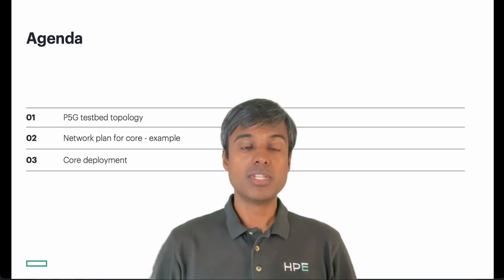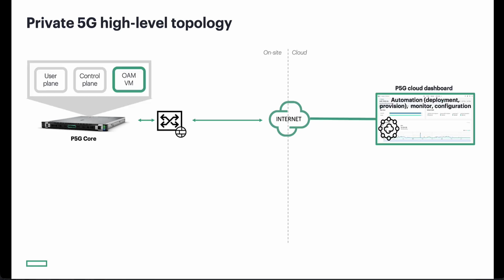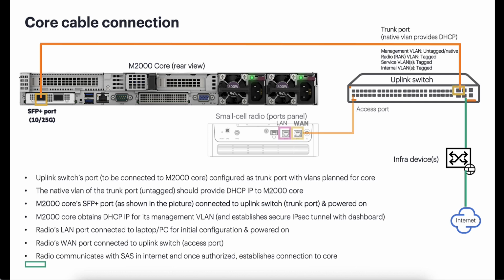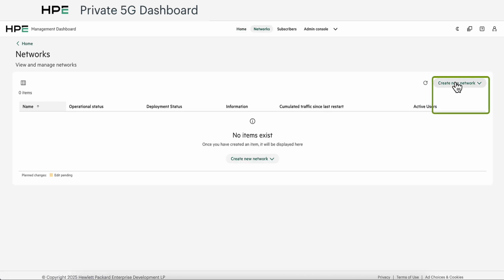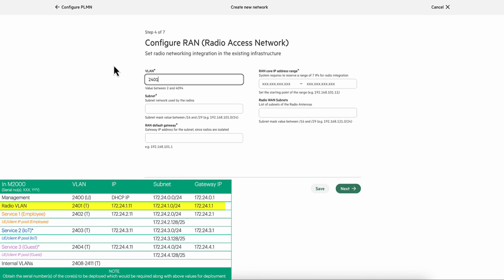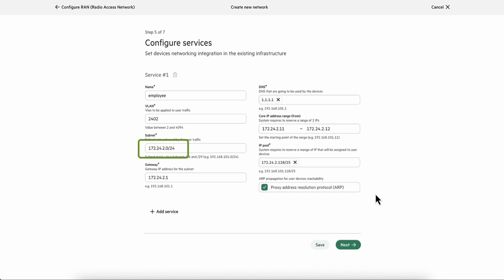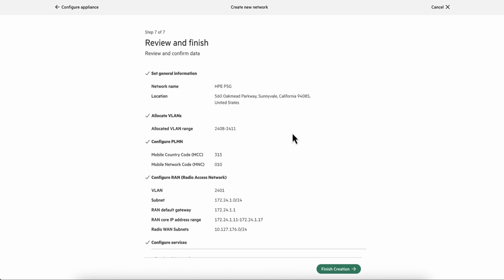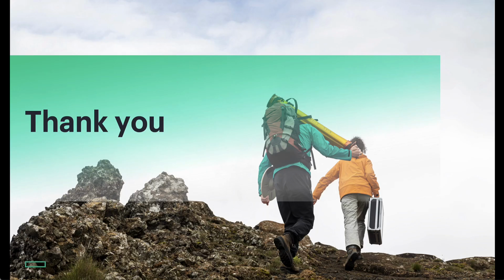HPE Networking Private 5G Core Deployment – Cloud Managed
See how fast and simple it is to deploy an HPE Private 5G mobile core using the cloud dashboard and setup wizard. This demo walks through topology, physical cabling, network parameters, and a step-by-step dashboard workflow to create and deploy a private 5G network. By the end of the video, you’ll have a deployed HPE Private 5G mobile core orchestrated by the cloud, ready for radio onboarding and SIM provisioning.

In this episode, you’ll learn:
- M2000 core topology and Zero-Touch Provisioning (ZTP) flow
- Required cable & port connections
- Network planning: management VLAN, RAN VLAN, service VLANs, etc.
- Create new network wizard workflow
- Best practices to prepare infrastructure before provisioning the core
Why watch?
- Learn a repeatable, cloud-oriented workflow to deploy a 4G/5G core in minutes
- Avoid common pitfalls with VLANs, routing, etc.
- Ideal for IT teams, network engineers, HPE partners, and integrators preparing mobile core provisioning
Who should watch:
• IT network architects and engineers
• HPE partners, system integrators, and managed service providers
• Network architects and project leads planning cloud managed private 5G operations

Timestamps:
00:00 Introduction
00:42 Agenda & prerequisites (watch the on-site network planning video first)
01:09 Topology & ZTP overview
02:46 Cable connections
03:13 Network parameters to be configured on the core
04:00 Dashboard: Create New Network wizard (Steps 1–7)
08:07 Deployment
08:40 Post-deploy notes
09:13 Conclusion

Resources & links:
[Pre-requisite] Watch HPE Networking Private 5G On-Site Network Plan – Cloud Managed
Watch the full Private 5G playlist: HPE Networking Private 5G – Cloud Managed